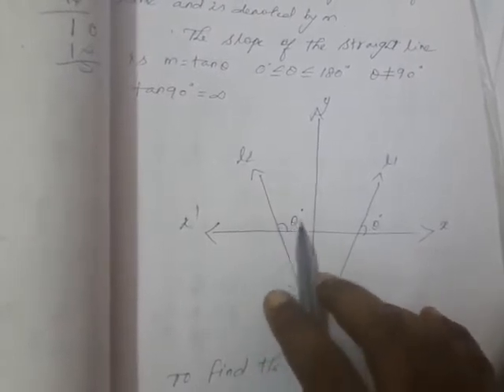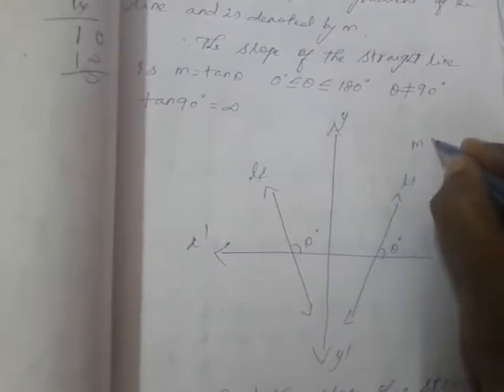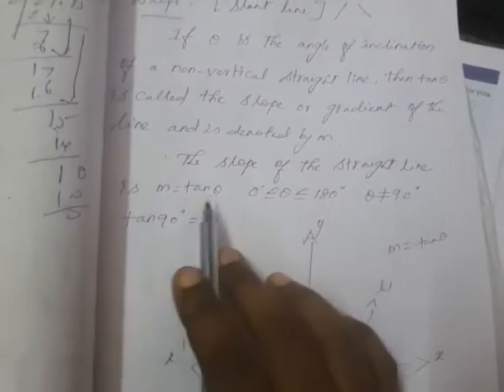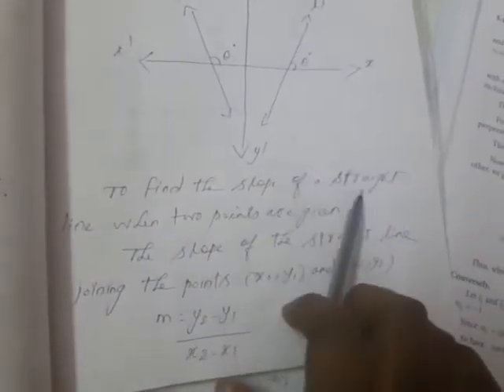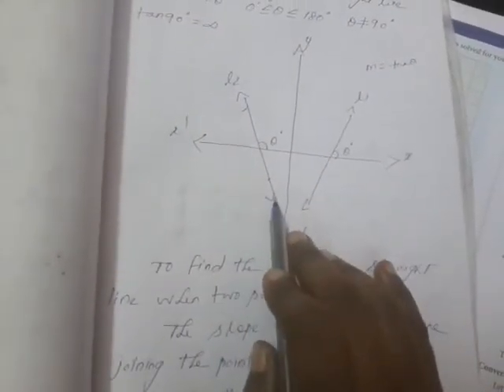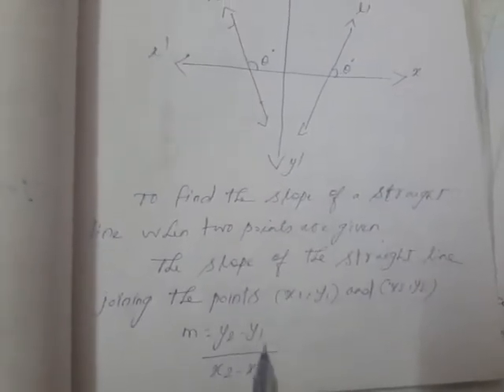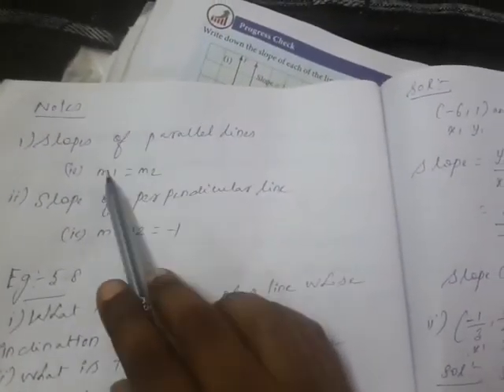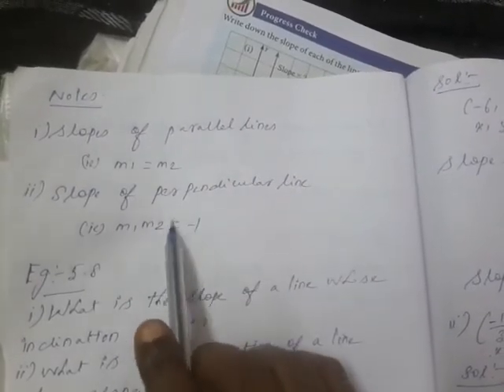Introduction of slope